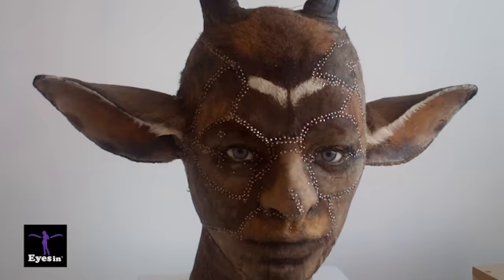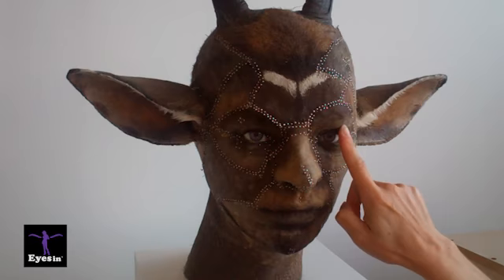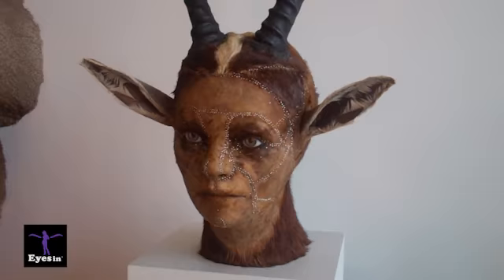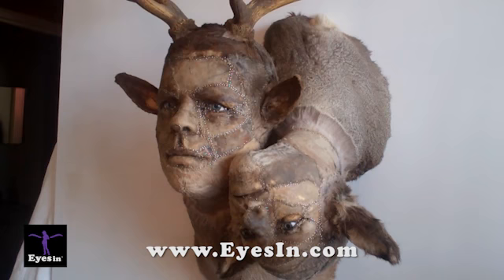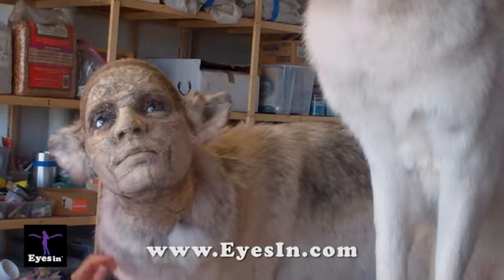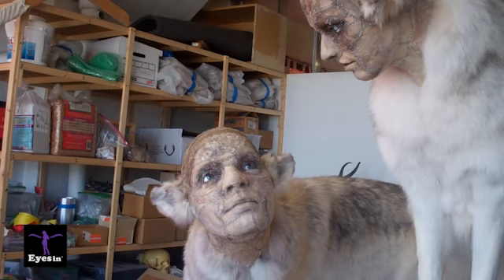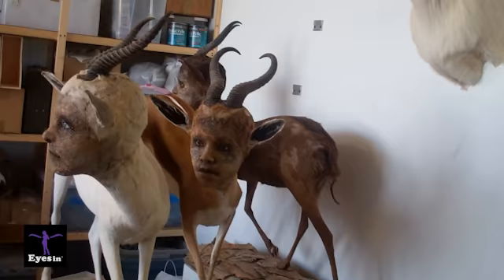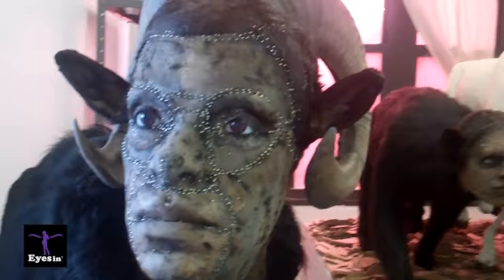Artist Kate Clark Shares Her Work with Eyes In Magazine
Artist Kate Clark brings Eyes In Magazine in for a close look of her innovative collection.

Eyes In offers readers a look into the world's innovative creators and their masterpieces. As both a magazine and art collector's buying guide, Eyes in spotlights fields of art, books, design, architecture, film, fashion, music, photography, culture, culinary arts, real estate, and travel. Eyes in delves into the respective insights, disciplines, pieces, and peoples of each field in easy-access formats, such as digital issues and mobile publishing solutions.

We aim to provide both accessibility and exclusivity to creators, collectors, gallery owners, art institutions, corporate sponsors, fashion houses, publishing houses, film production companies, and education facilities. Eyes in offers readers the latest trend updates and innovations in each field.